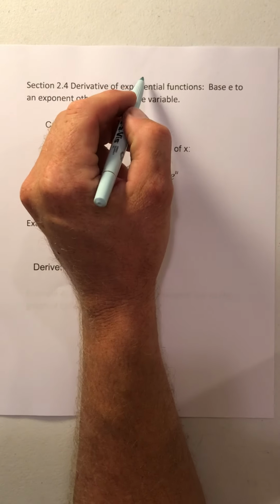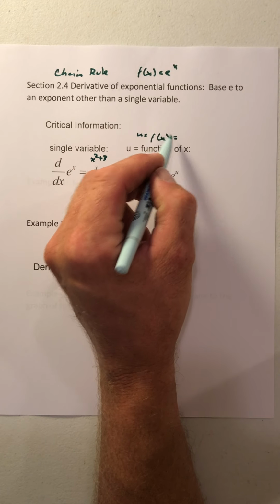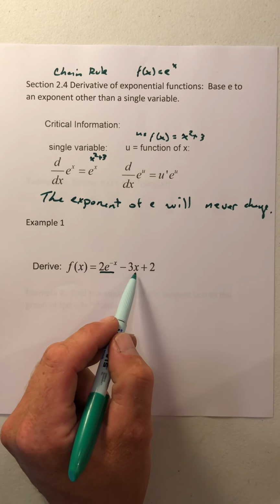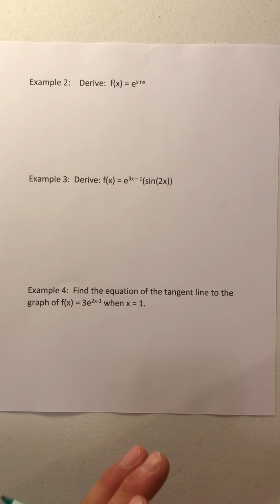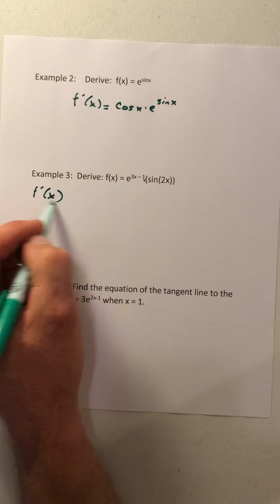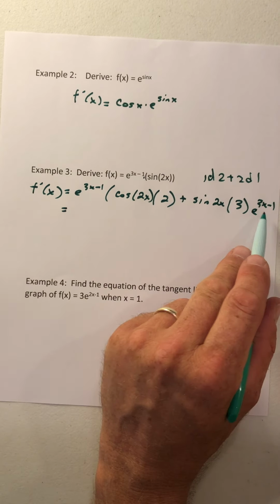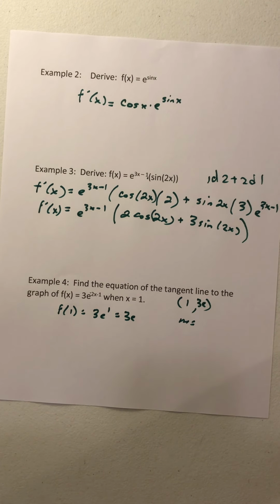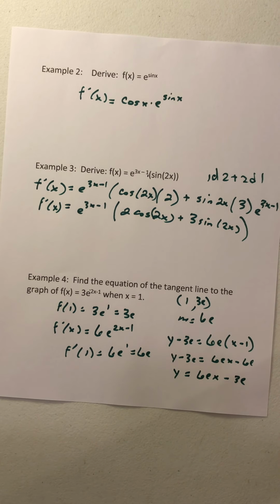Section 2.4 chain rule with e